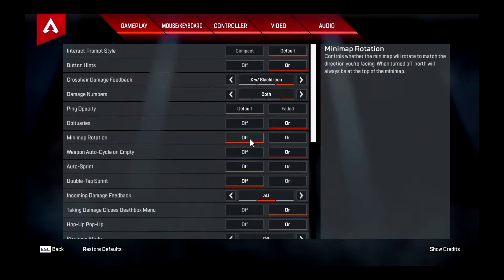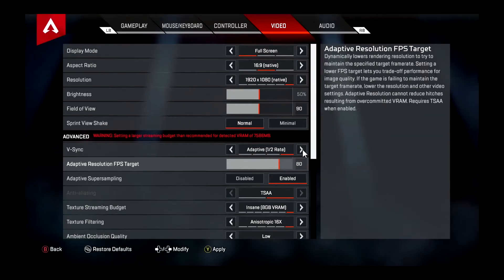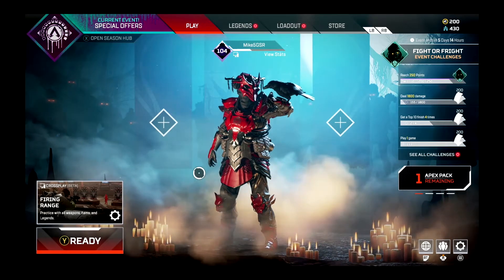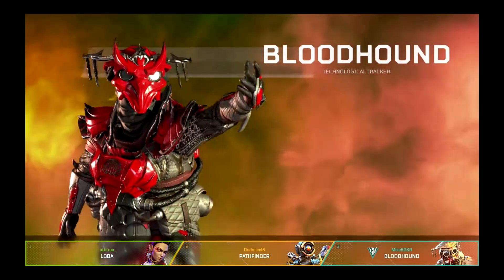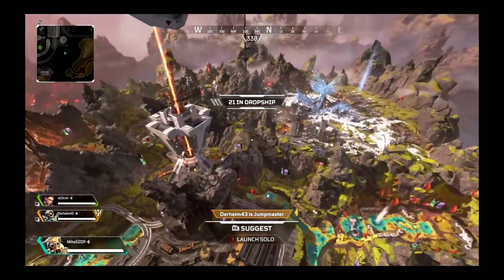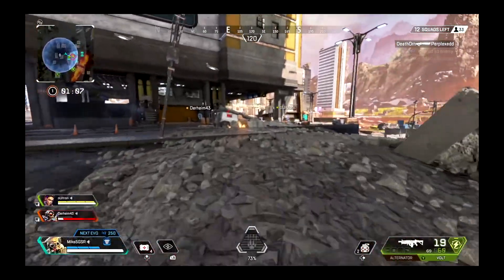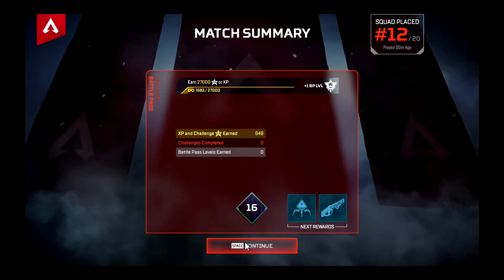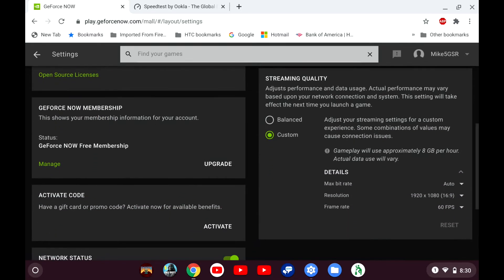GeForce NOW streaming test - Lenovo Chromebook Duet - Apex Legends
GeForce NOW on Lenovo Ideapad Duet Chromebook 10.1" 64GB
Has to been done via their web browser site.
The Android app is not supported on Chromebooks.
Using Xbox One controller via Bluetooth.
I did change the streaming settings on their webpage to Custom and this removed the 16:10 800p limit I got on my 1st try.

Recorded on my new AverMedia Live Gamer Capture Portable 2 Plus @ 1080p30(Duet seems incapable of outputting HDMI 1080p at 60Hz) using USB-C multiport hub routed through HDMI 1.3 splitter.
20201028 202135